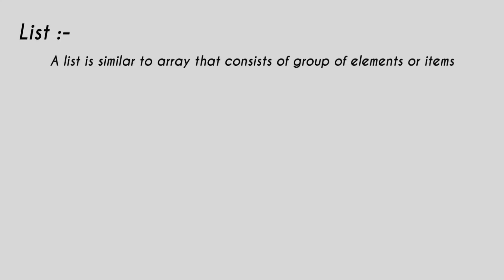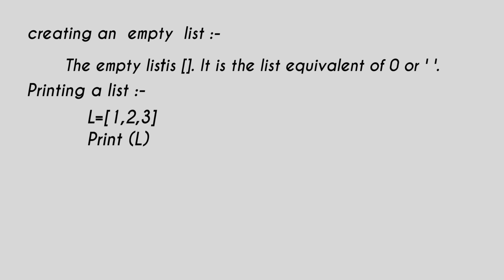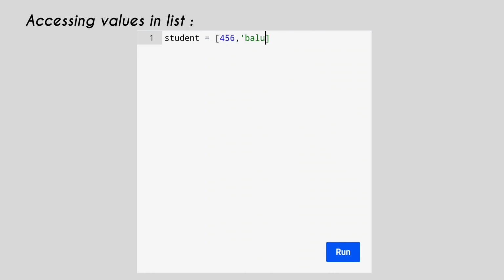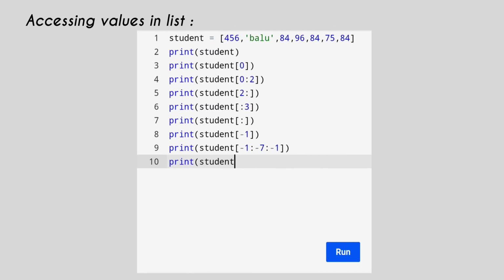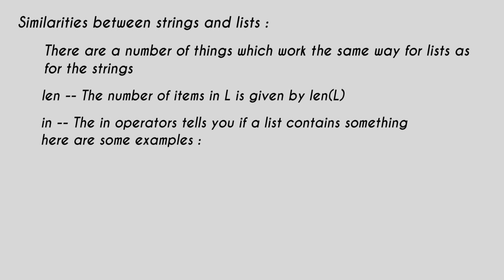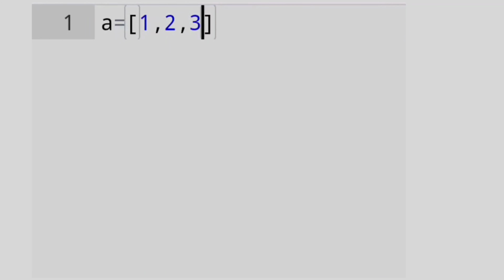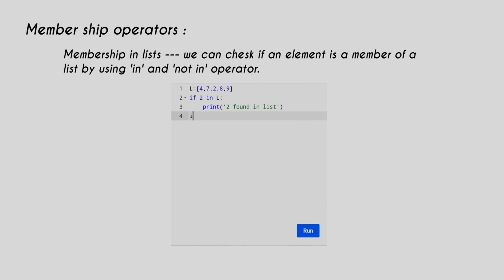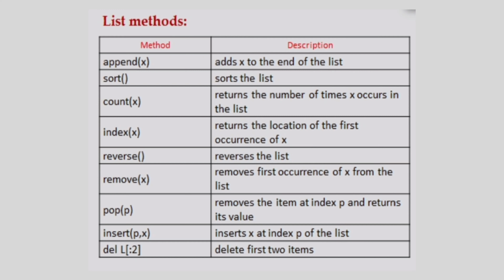topic :- list in python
G.Naga Bala Subrahmanyam
20BQ1A0456
ECE-A
topic :- lists in python